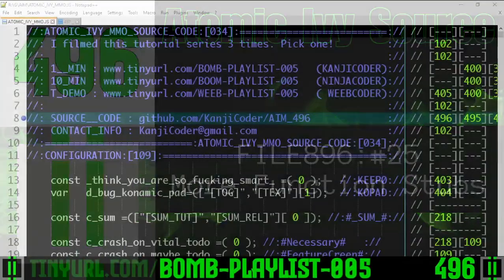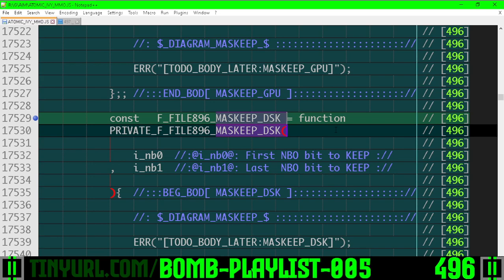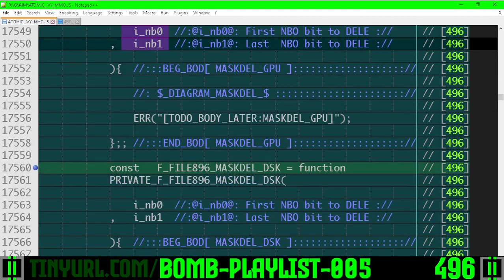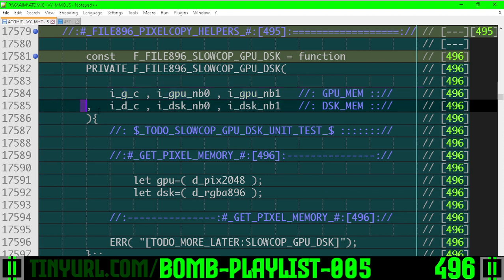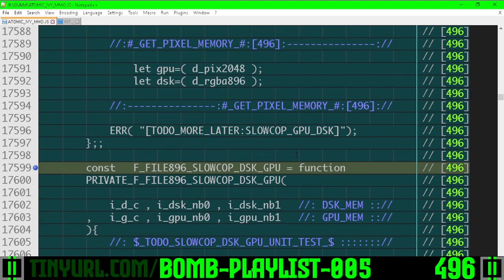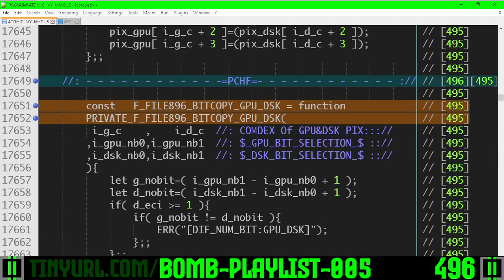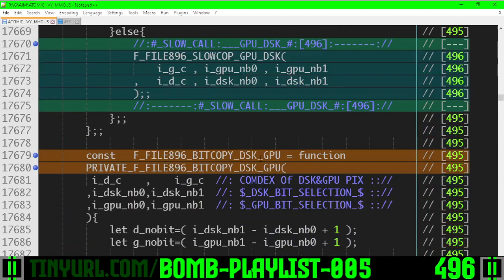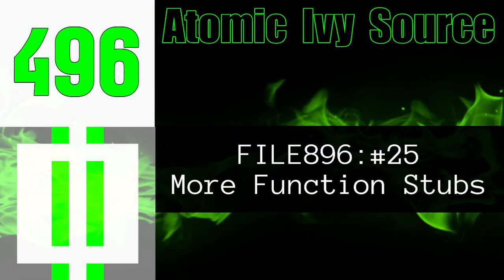496 : FILE896 : #26 : More Function Stubs